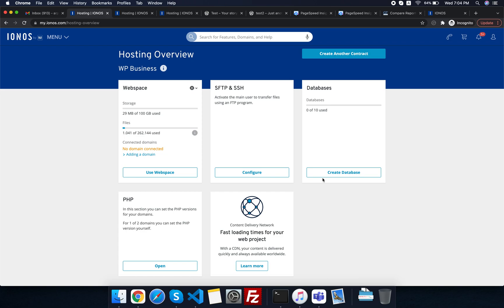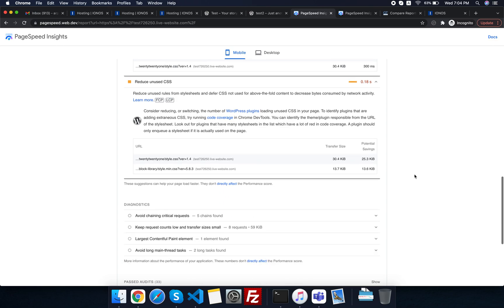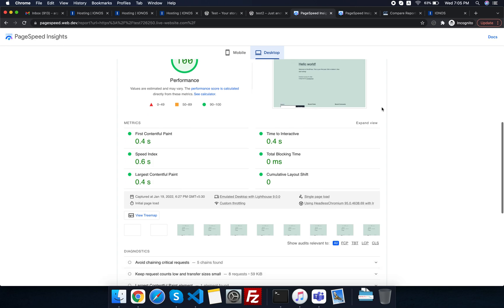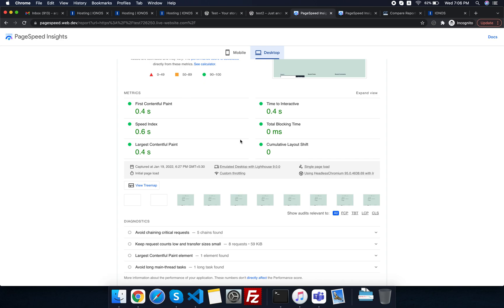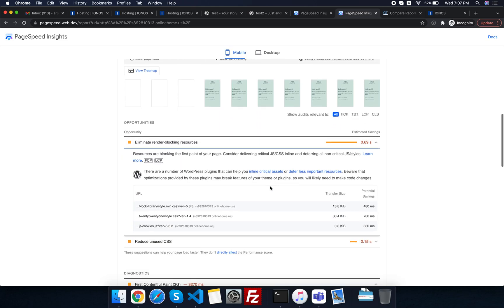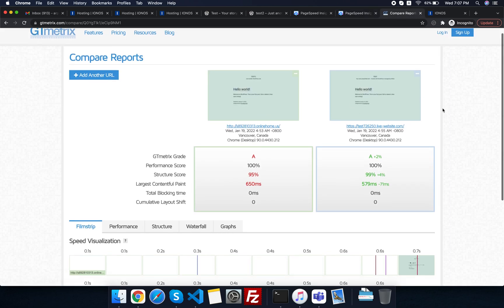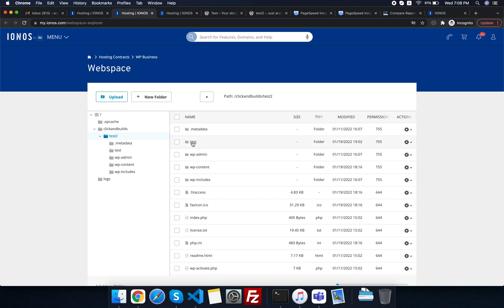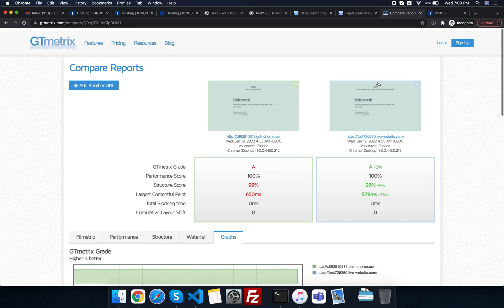Difference b/w IONOS Managed Wordpress vs Wordpress Standard | Pros & Cons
Hey Programmers,

This video is about the differences that I have noticed in IONOS Managed Wordpress vs Standard/Normal Wordpress Standard.